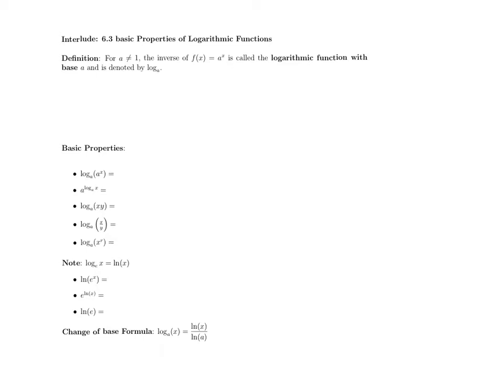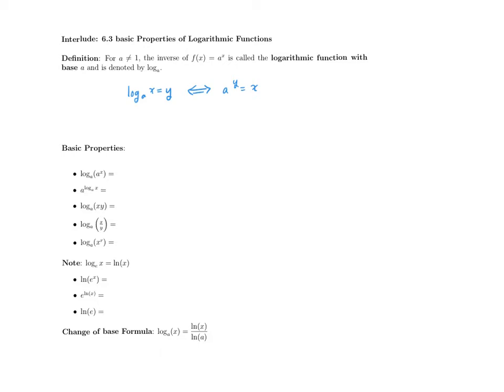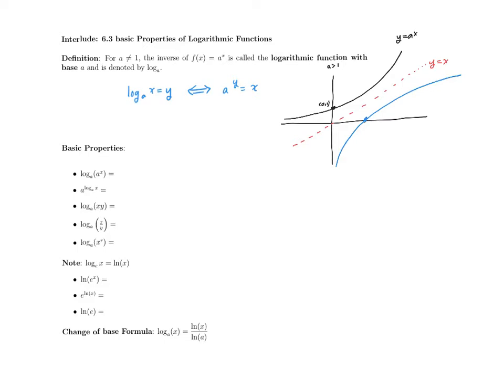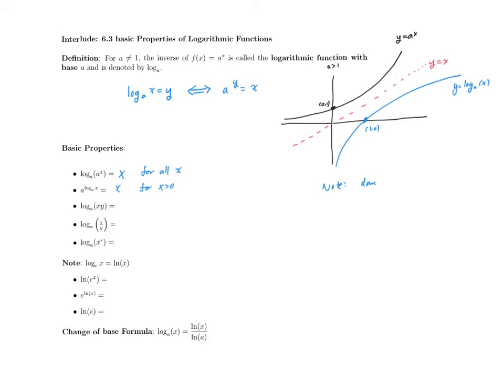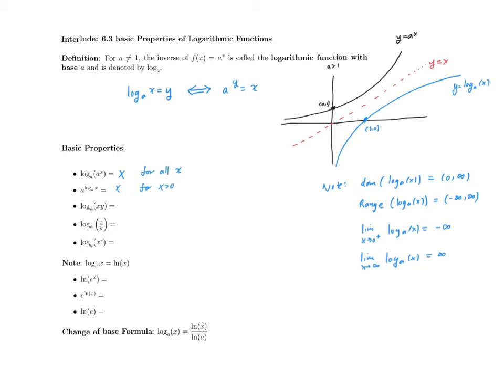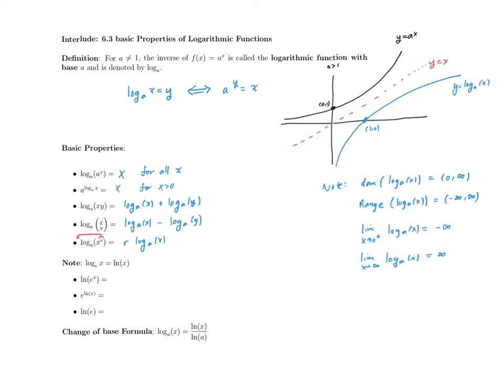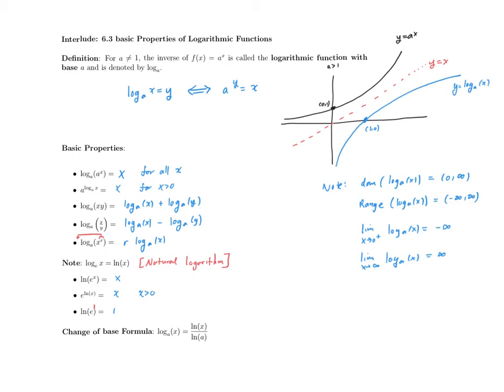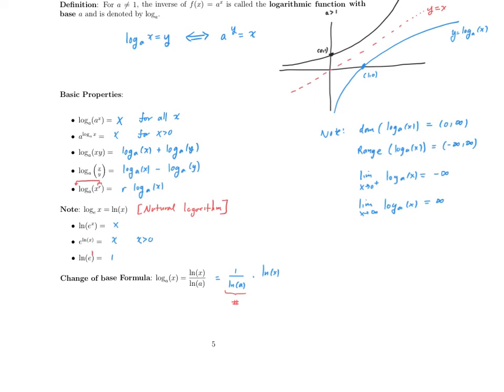6 2 Derivatives of Exponential Functions Part 5